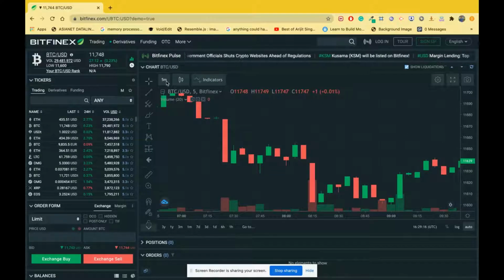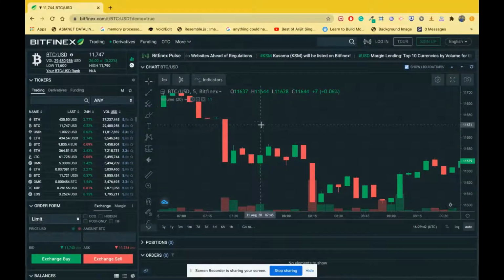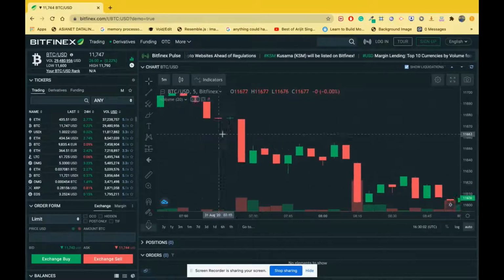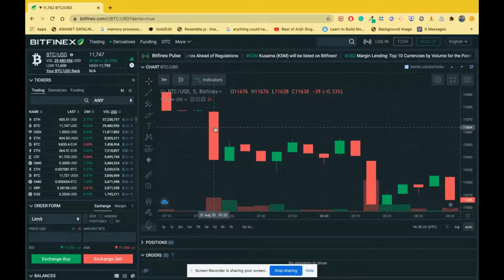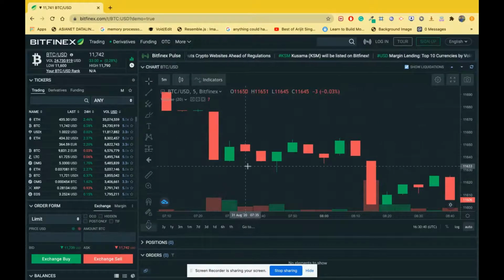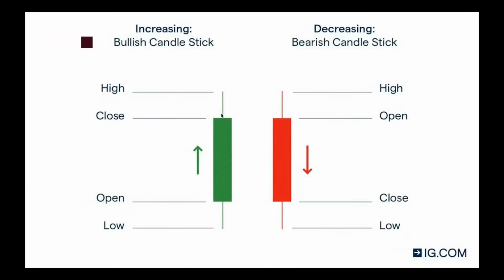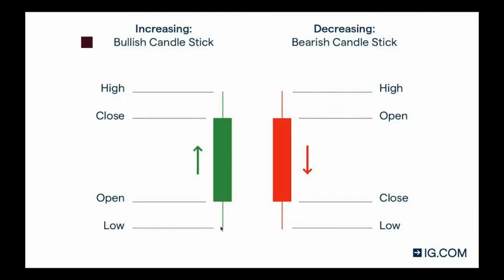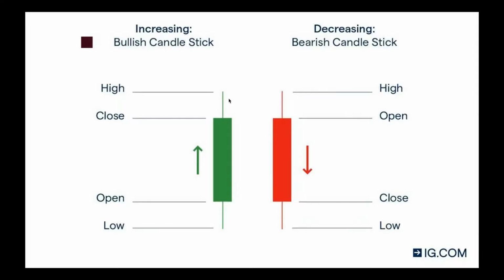What are candlesticks?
A candlestick chart is a type of price chart that originated in Japanese rice trading in the 18th century.
On Bitpanda Pro, candlesticks in blue represent positive price changes while red candlesticks represent negative price changes
Candlesticks are used to describe price action in a market during a given time frame
They are commonly formed by the opening prices, highs, lows and closing prices of financial instruments on an exchange
When combining candlesticks, they form patterns that serve to predict the short-term and long-term price movements of an asset